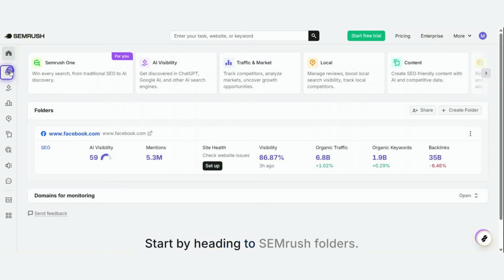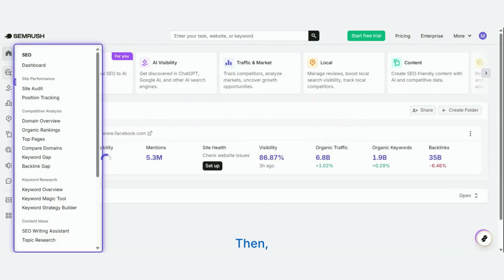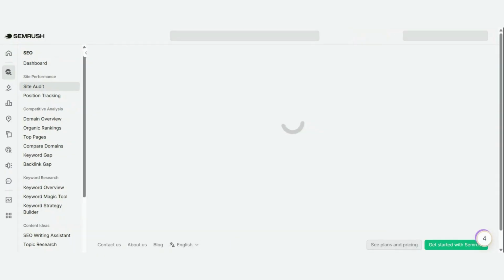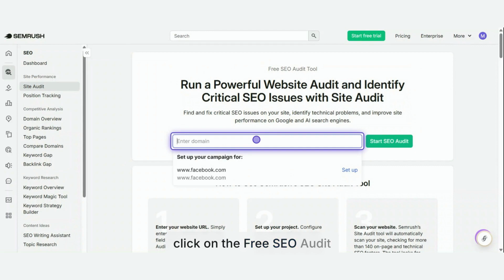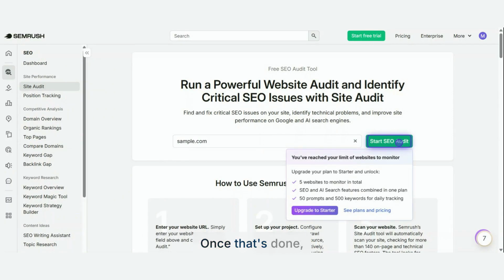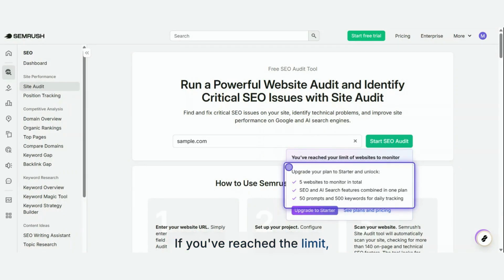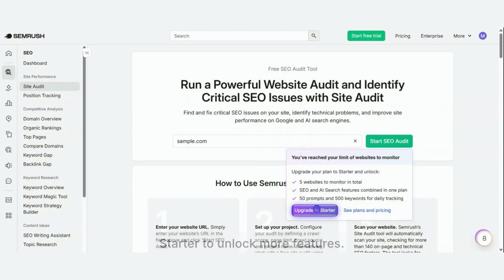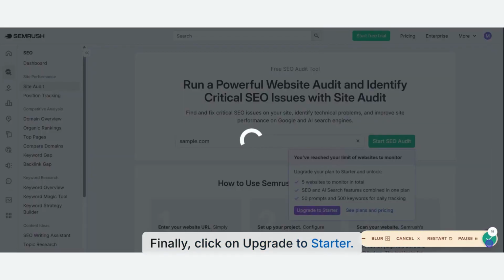How to Run a Site Audit on Semrush (Updated 2026)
In this video, we discuss how to run a site audit on Semrush, walking you through the entire process from start to finish. You'll learn how to use Semrush's site audit tool to identify critical SEO issues, including step-by-step instructions for setting up your first audit. Whether you're looking to run a site audit on Semrush for the first time or need a refresher on the semrush site audit tool, this guide covers everything you need to know.

00:00 Introduction to Site Audit
00:19 Navigating Semrush Folders
00:29 Using the Free SEO Audit Tool
00:54 Feedback and Conclusion